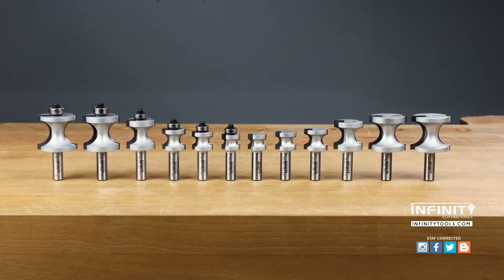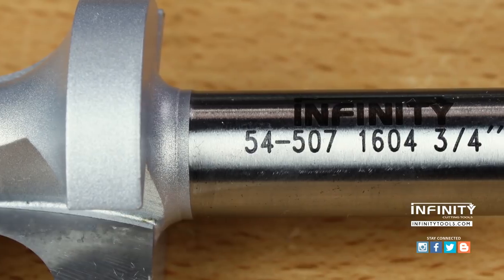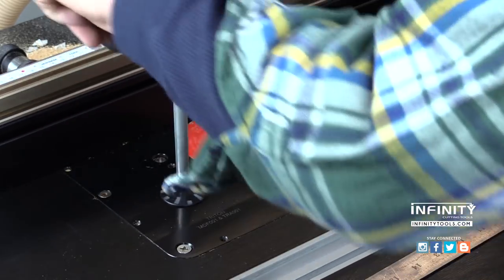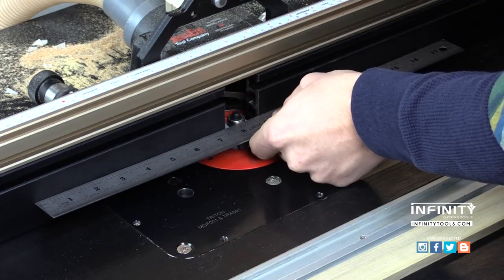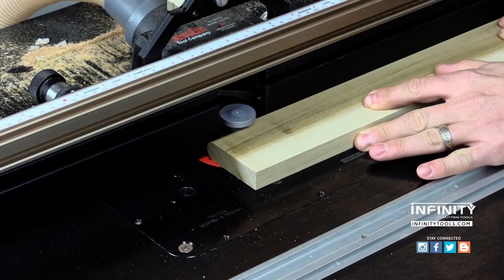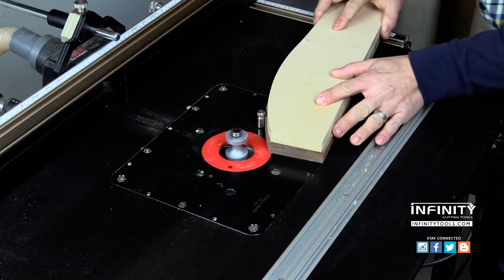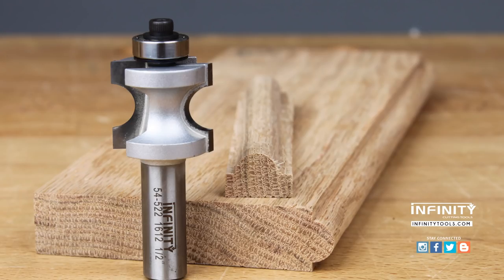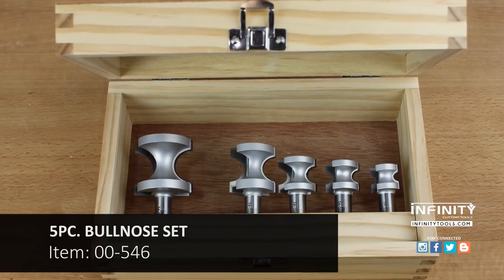Bullnose Router Bits & Sets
Mill beautiful stair treads, shelves or window sills with a single pass. For extra versatility choose our bearing-guided bullnose router bits. Follow any template with these router bits and make unique half round profiles in just one pass!